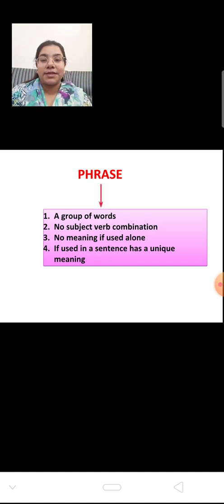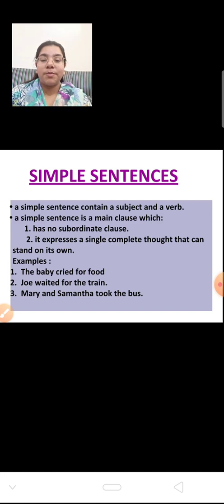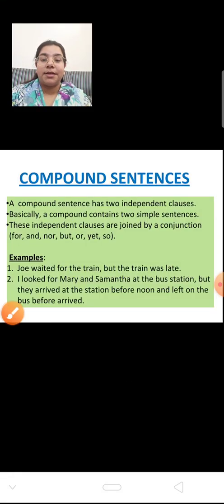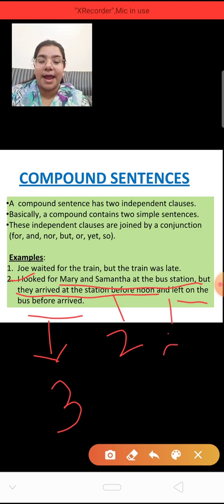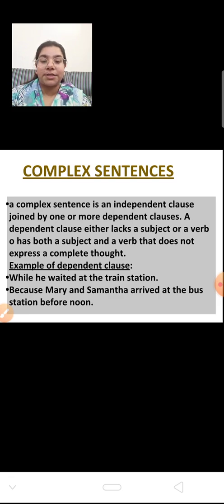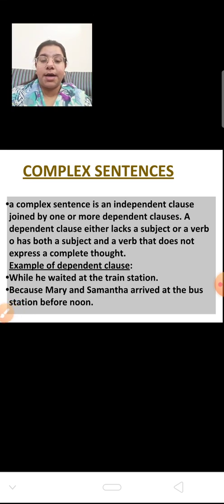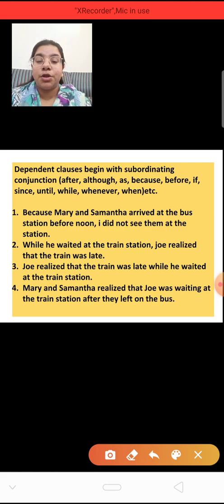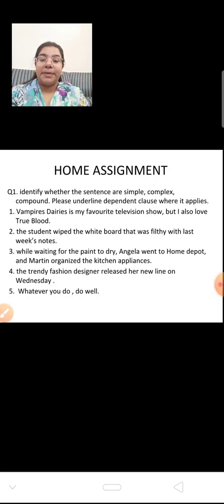Class 7 | English Grammar Chapter 2 : kind of sentences Part 2 | 21 May 2020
Copy of class7_English Grammar_ch2_kind of sentences_part02_210520